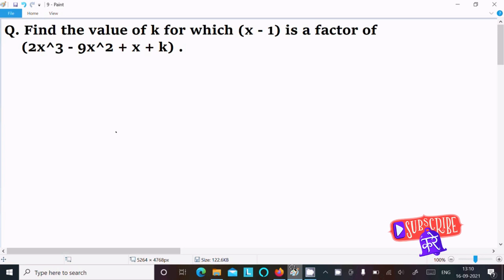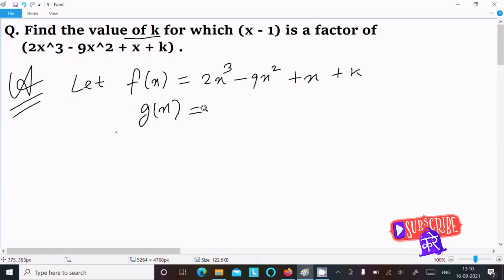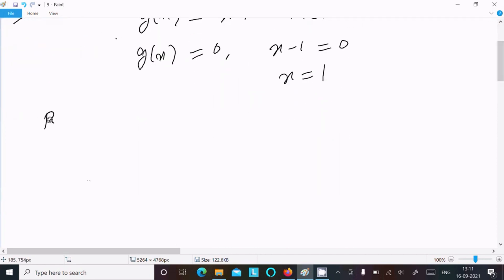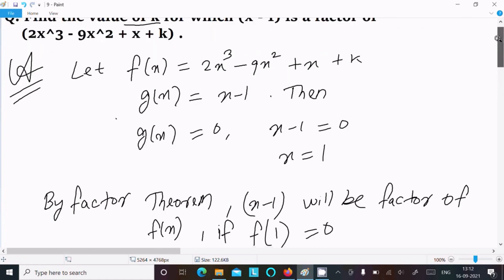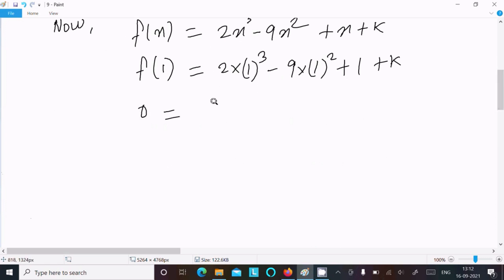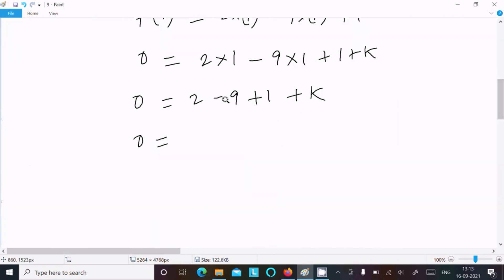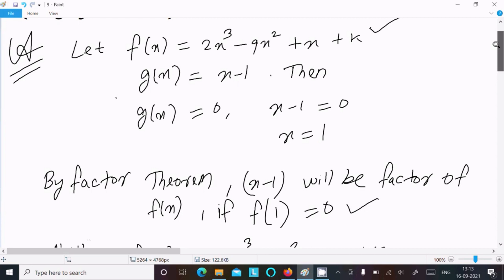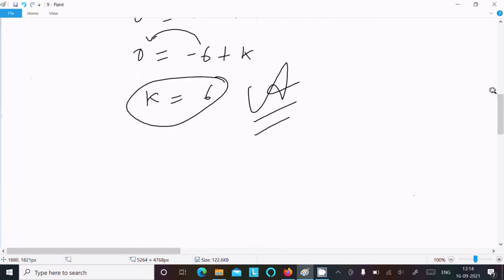Find value of k for which (x - 1) is a factor of (2x³ - 9x² + x + k)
(x - 1) is a factor of (2x³ - 9x² + x + k)
find the value of k for which (x-1) is a factor of (2x3+9x2+x+k)
find the value of k for which x-1 in the factor of 2x3+9x2+x+k?​
Find the value of k for which (x - 1) is a factor of (2x^3 - 9x^2 + x + k) .